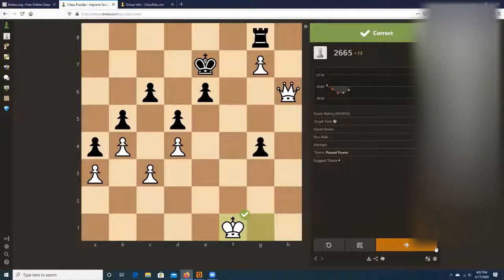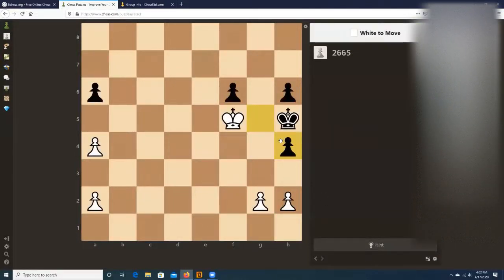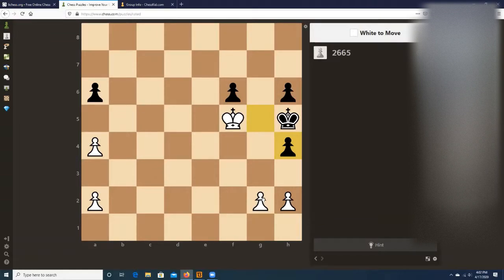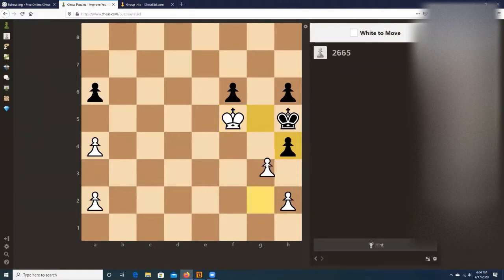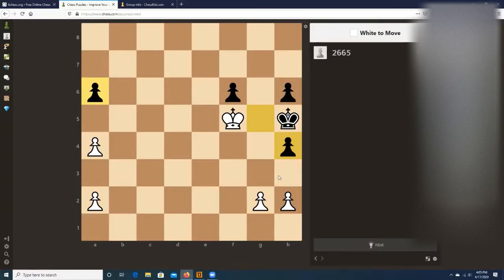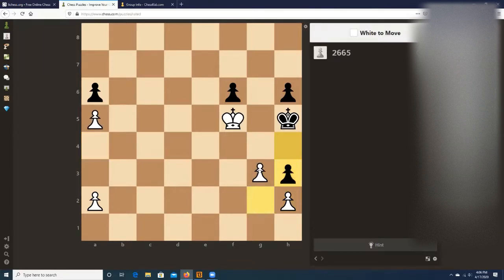Awesome Chess Puzzle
A great Chess study that will really make you think! Another clipped lesson from a live stream on the process of solving a chess puzzle. Solving these types of puzzles will help any student improve their ability to calculate as well as their imagination. It can also be very frustrating during the solving process. However the beauty of the final position should make up for all of that!